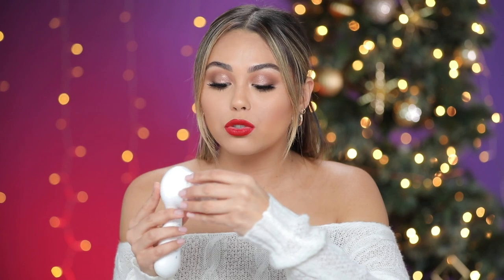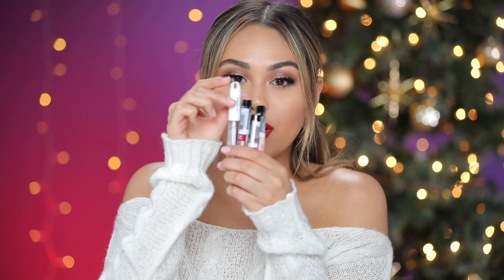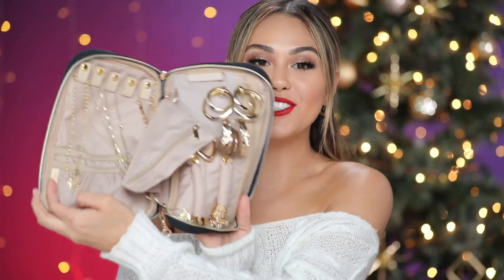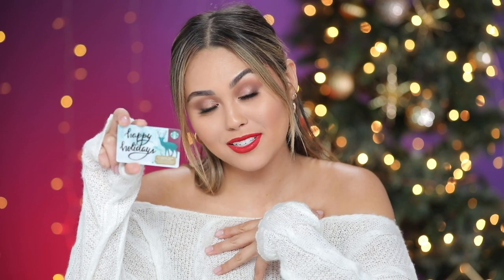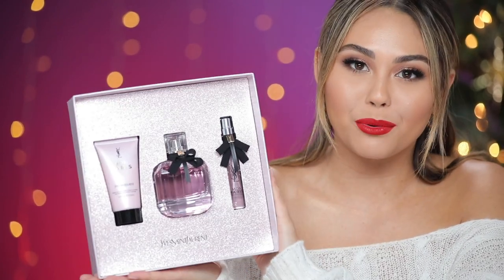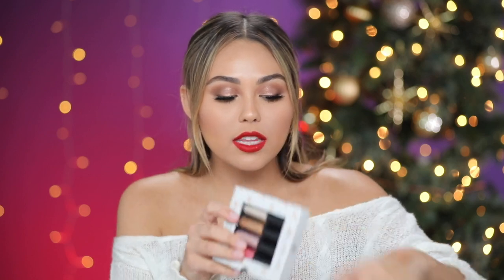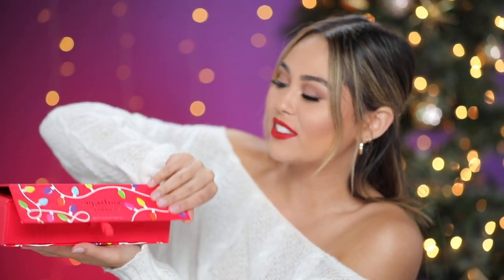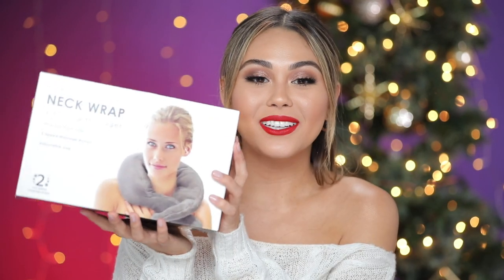Holiday Gift Guide 2018 (FOR ANY BUDGET)! Under $5, Under $10, Under $25 + Over $100! |Roxette Arisa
Thank you to Clarisonic for working with me again!

Yesss hunny holiday gift guide 2018 for any budget! My 2018 Holiday gift guide includes tonssss of gifts under $5, gifts under $10, gifts under $25, gifts under $50 and even gifts over $100 for those of you who are feeling like extra generous Santas this year! For my generous Santas you know I had to include the Mia Smart so thank you to Clarisonic for working with me again to share more! If you didn't see my recent skincare video (link below), the Mia Smart is a facial cleansing brush that fits a few different brush heads and applicators and I know you're going to put a big smile on someone's face if you give these as a gift! It comes with the cleansing brush head, but I highly recommend the Firming Massage Head and Sonic Eye Massager for anti-aging benefits and the Sonic Foundation Brush for any beauty lover that loves a quick and easy flawless finish😍 lol. The brush heads and applicators are also the perfect gifts for anyone that already has the Mia Smart!!

Needless to say, This holiday gift guide is going to be amazing for any beauty lover of any age and for any budget! I also included great gifts for him lol that means gifts for boyfriend, gifts for dad, gifts for brother etc because we all know how difficult it is to come up with holiday or Christmas gift ideas for the men in our lives! lol So hope you enjoy this Christmas gift ideas 2018 / Holiday Gift Ideas 2018 video!

Holiday Gifts mentioned!

Mini Stocking with lippies & Chocolate: You can find the stocking at target, cvs, drugstores etc. maybe even TJMaxx! The Wet N Wild/elf lip glosses I got at Target and the chocolate you can find anywhere as well! Super cute and easy :)

Jewelry Organizer from Amazon (they raised the price a little😭)

Starbucks gift card: Any Starbucks lol

Fuzzy Socks!!!: Any TJMaxx, Target, Walmart, etc!

Fragrance Set: I'd recommend purchasing at TJMaxx, Marshalls, Ross or Nordstrom rack to get a good deal!

Sugarfina Candy: Nordstrom or Sugarfina stores!

Candles are amazing holiday gifts! Got this one at TJMaxx

Massaging neck wrap for the men in your life! Lol Also from TJMaxx!